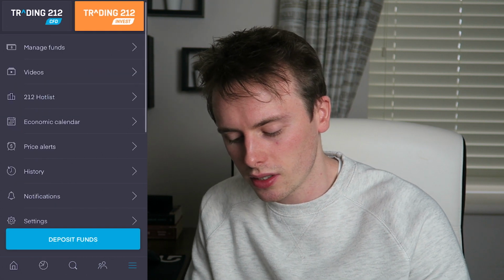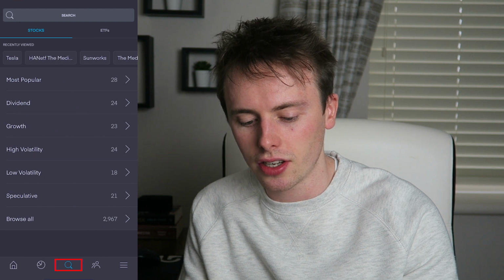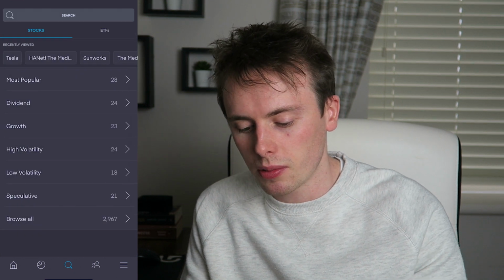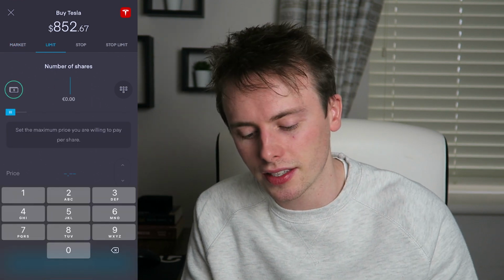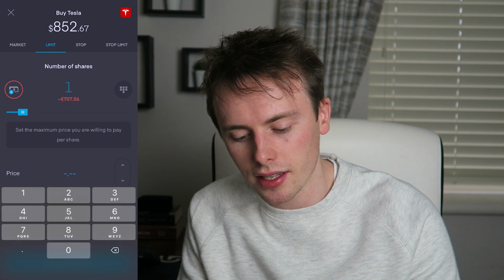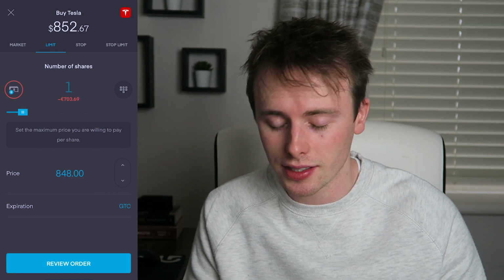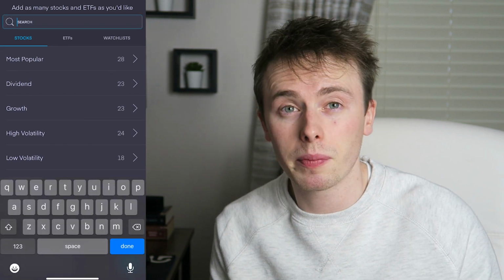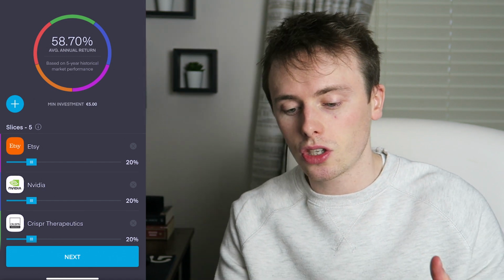How To Buy Stocks on TRADING212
Pies & AutoInvest is an execution-only service. Automatic investing refers to executing scheduled deposits. You are responsible for all investment and rebalancing decisions.

In this video I provide a guide on how to use the trading212 app to buy stocks (individual stocks, stocks in a pie and ETFs) on Trading212. We cover Market orders, Limit orders and more!

All views are my own. This channels content is for entertainment only. In no event will Invest with Darren be liable for any loss or damage including, without limitation, indirect or consequential loss or damage, or any loss or damage whatsoever arising from loss of data or profits arising out of, or in connection with, the use of Invest with Darren content on YouTube. All financial decisions made by the viewer should be done after talking with a licensed professional.